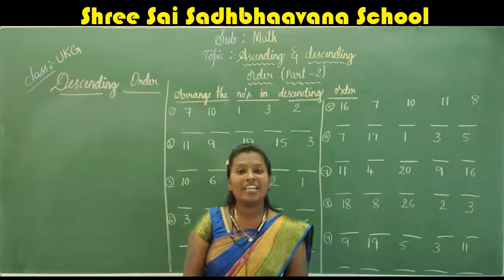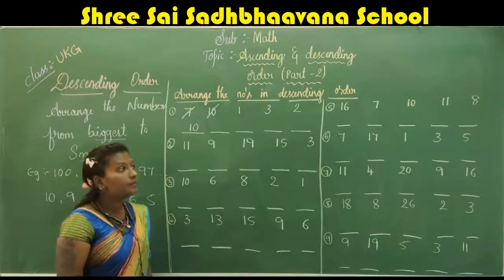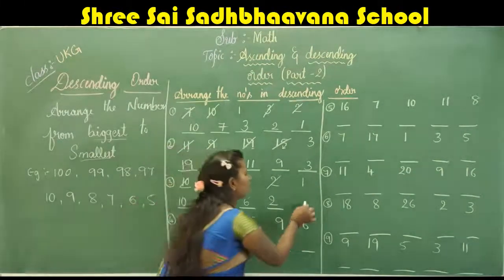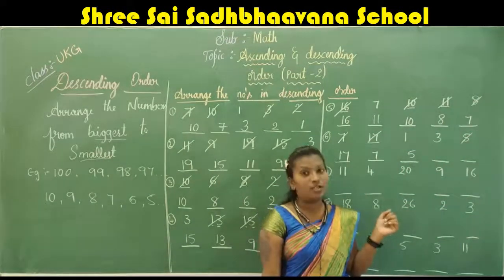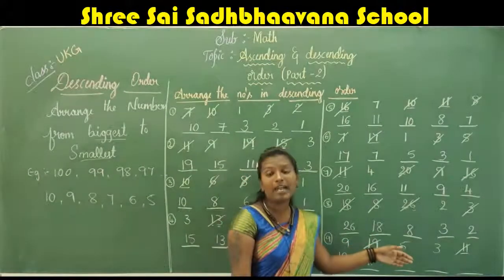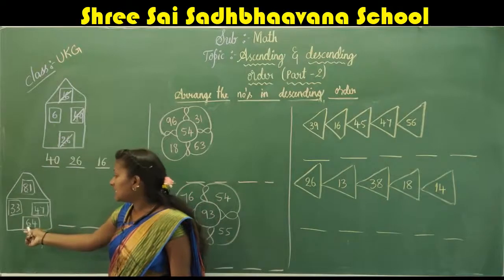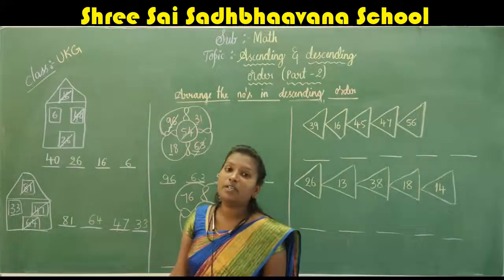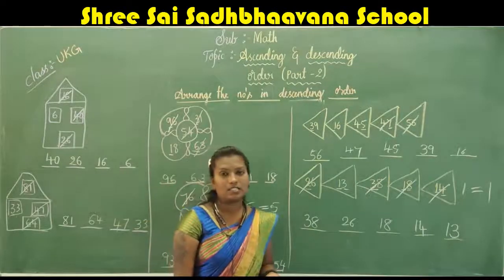UKG MATH TOPIC ASCENDING AND DESCENDING ORDER PART 2